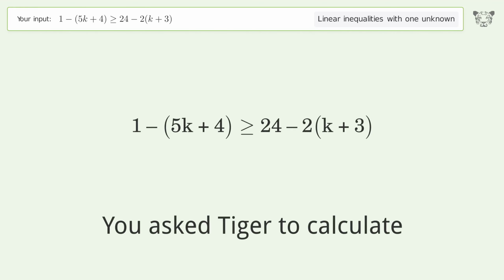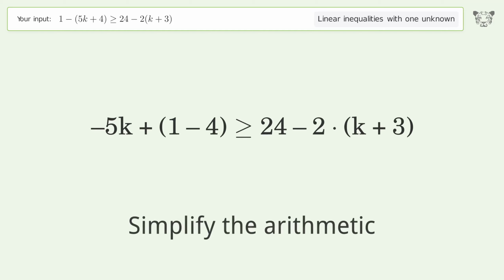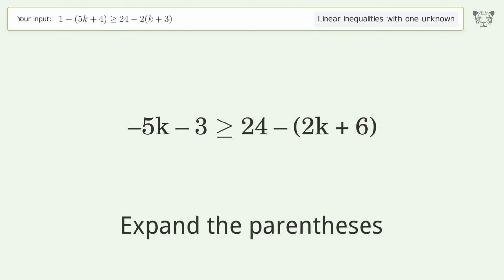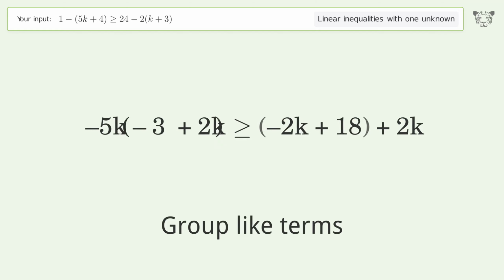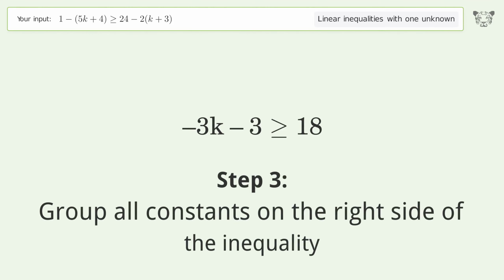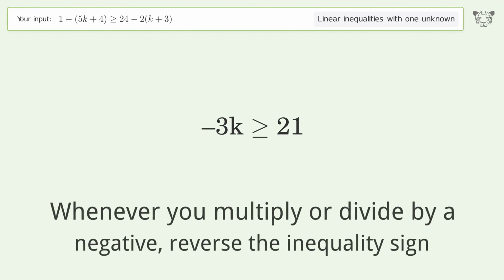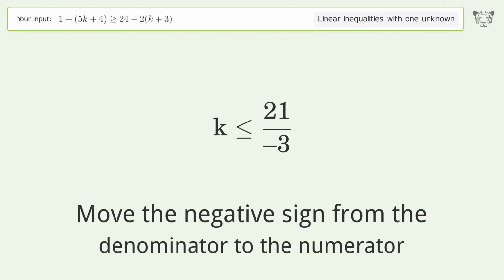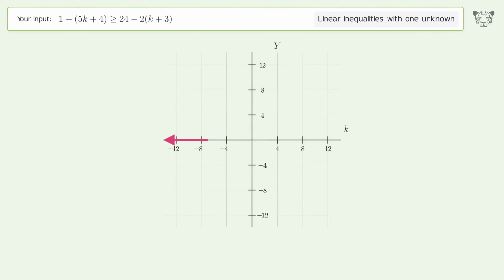Solving Linear Inequalities: 1-(5k+4) is Greater Than or Equal to 24-2(k+3)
Struggling with 1-(5k+4) is Greater Than or Equal to 24-2(k+3)? Watch our step-by-step video on Tiger Algebra to master this linear inequality effortlessly. Also, check out for more tips and tricks